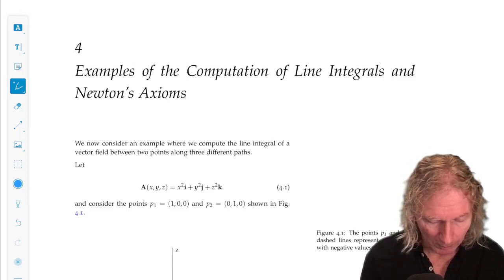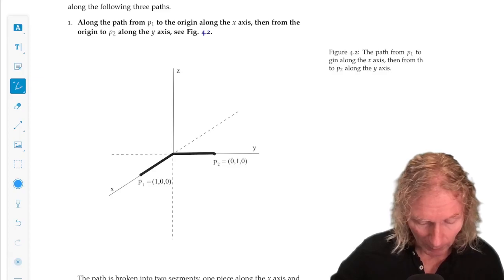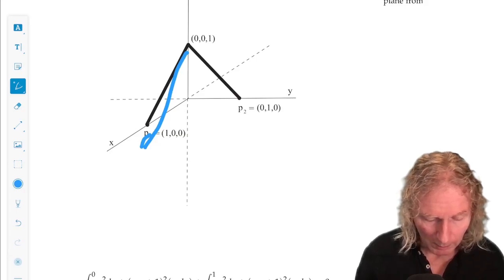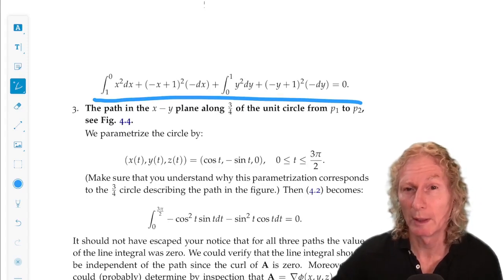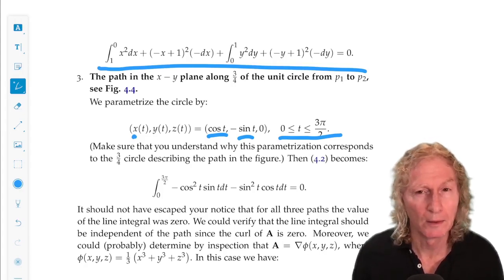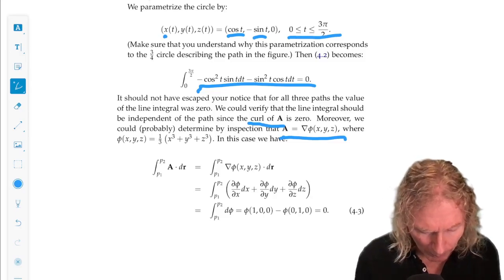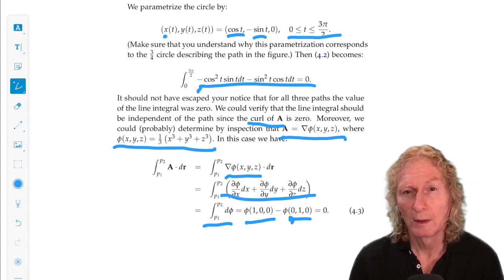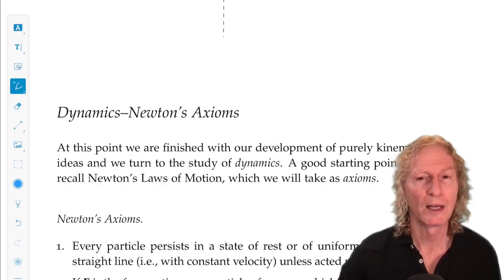Elementary Classical Mechanics. Chapter 4, Lecture 1. A line integral example.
Elementary Classical Mechanics. Chapter 4, Lecture 1. Examples of the Computation of Line Integrals and Newton’s Axioms. In this lecture we will give an example of the computation of a line integral that builds upon the ideas at the end of the last chapter.